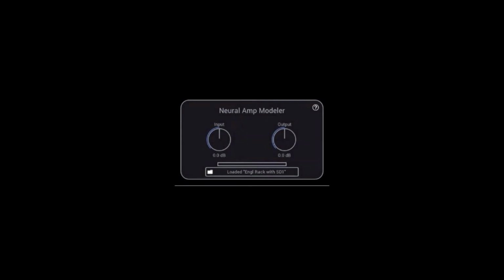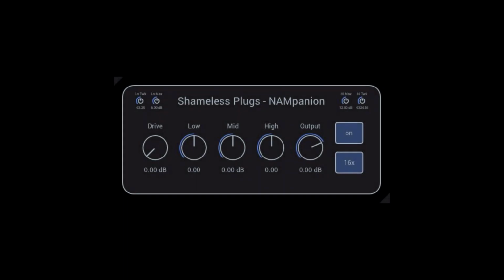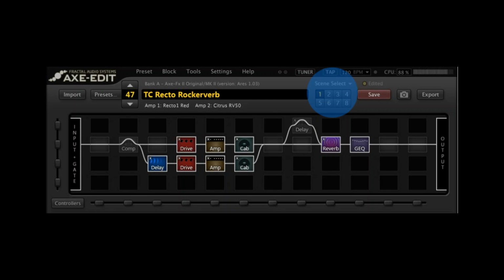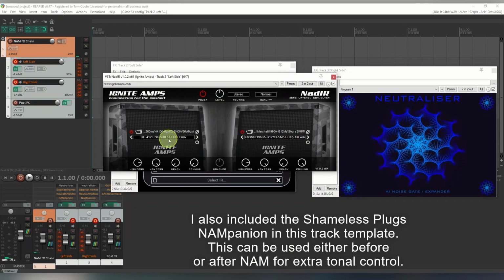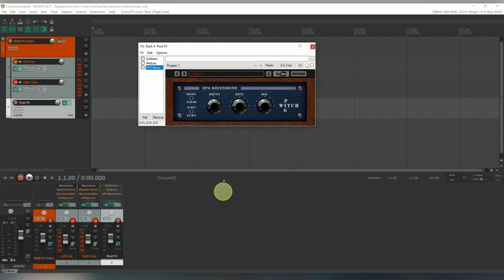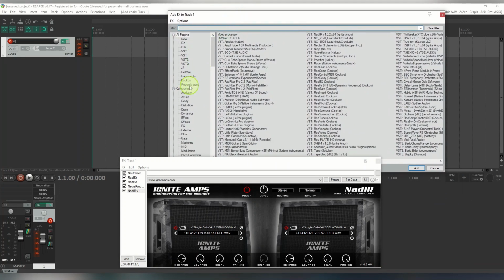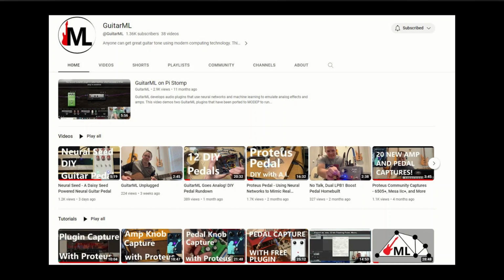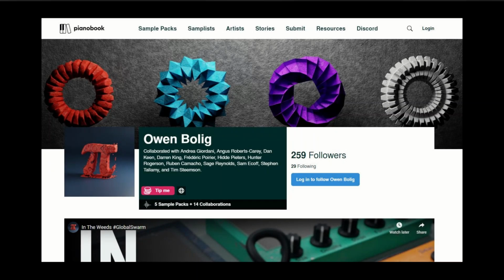Next Level Neural Amp Modeler: Oversampling, Skins, Dual Amp Blocks, FX Chains & more...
At the end of 2022 I did a Reaper tutorial on using the new free Neural Amp Modeler (NAM). It is now April 2023, and since then a lot has changed: the Facebook group has shot up from under 100 members to over 7000; new amp profiles (or captures) are being added almost every day; and numerous updates and improvements have been made, and continue to be made.

In this video I show off some of the more recent developments, both from it's creator Steven Atkinson, and from other developers who have downloaded the source code from GitHub to add on their own ideas. I also look at some design ideas users have put forward for an improved GUI/Interface, give some examples of how the NAM technology has been incorporated into physical pedals, and elaborate on such suggestions for future improvements, as dual amp and cab blocks, oversampling, skins, and modifiable FX chains. I also show how, in the meantime, Reaper - or most other DAWs - can be used to easily add this extra functionaly to NAM, and then save it within easily retievable FX Chains and Track Templates.